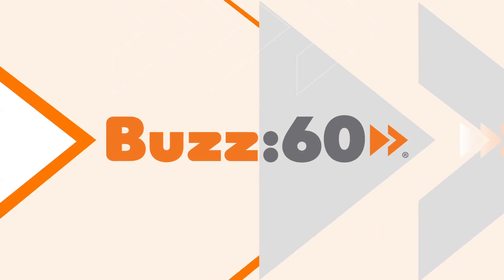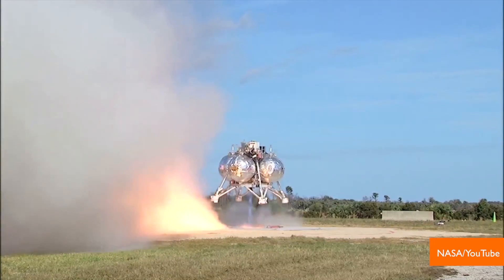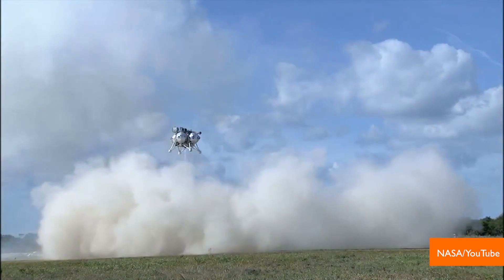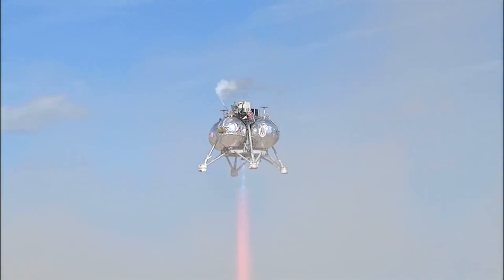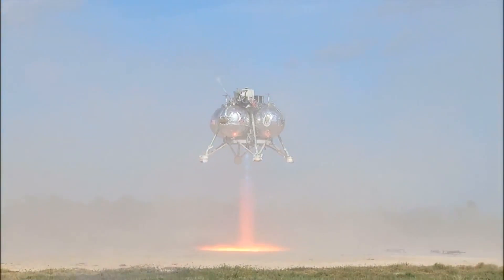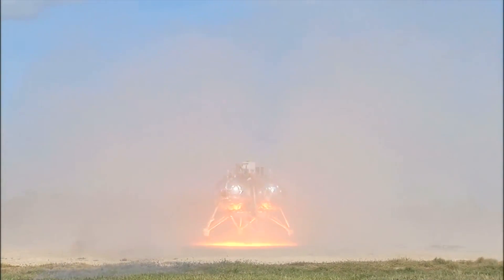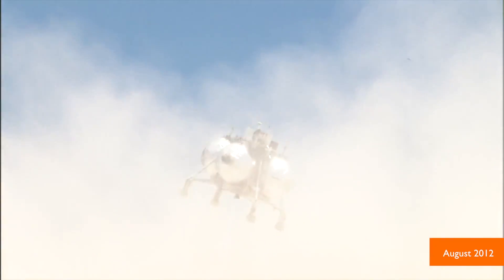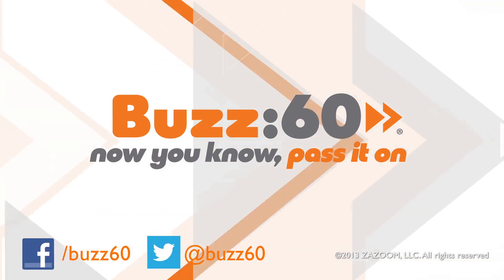NASA's Morpheus Successfully Lands After Fiery Crash Last Year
NASA's latest test of its lander Morpheus is a success, as the unmanned spacecraft lifted off and landed safely, unlike a test last year when Morpheus crashed and exploded. Mara Montalbano (@maramontalbano) has the story.